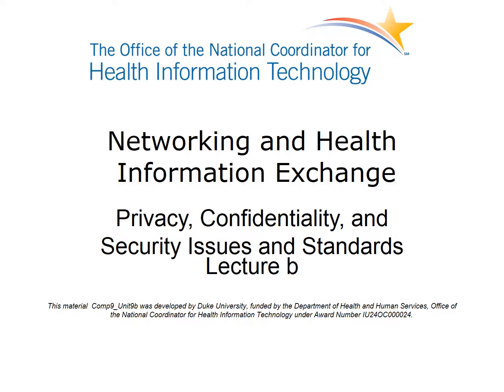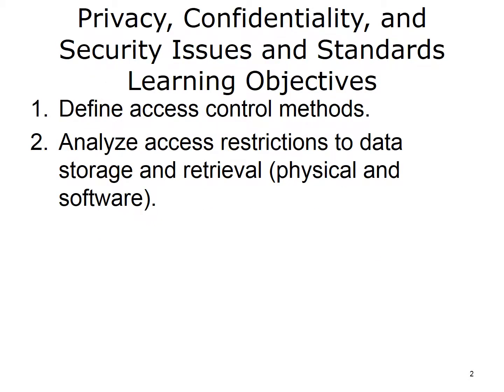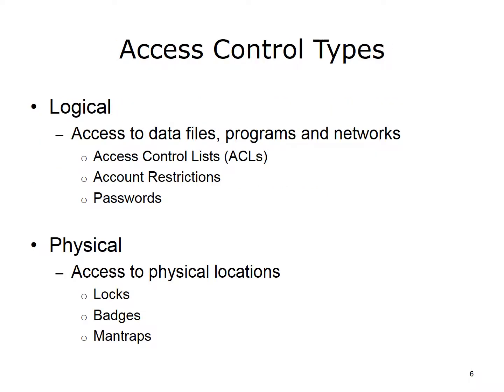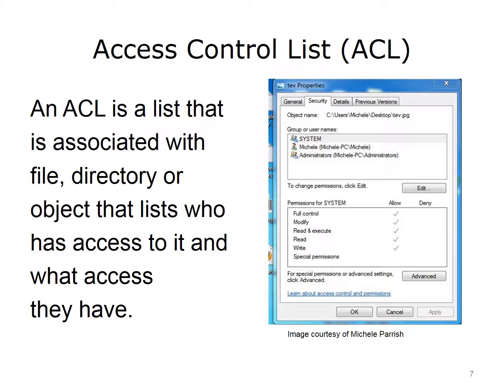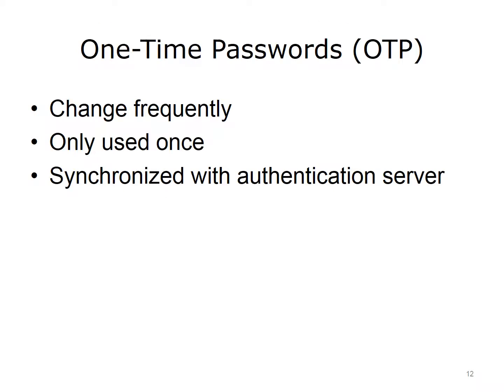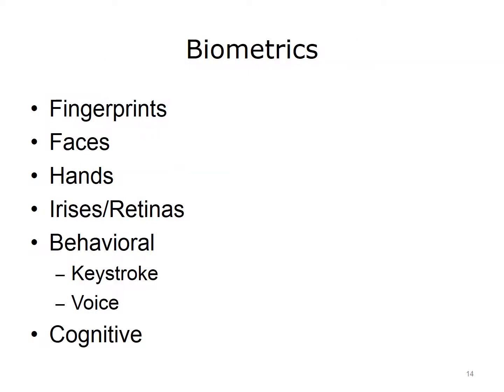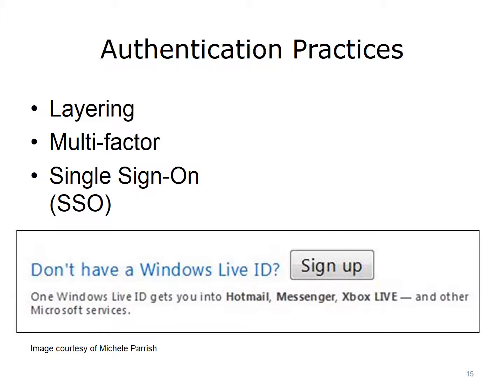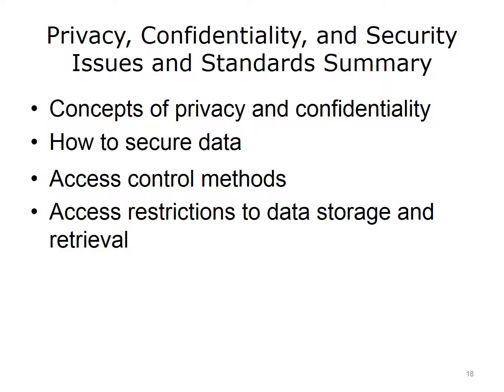ONC Component 9 Unit 9 Lecture b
Component 9: Networking and Health Information Exchange

UUnit 9: Privacy, Confidentiality, and Security Issues and Standards

Lecture b: Access Control

Description: This component, Networking and Health Information Exchange addresses what is required to accomplish networking across and among disparate organizations that have heterogeneous systems. It is an in-depth analysis of data mobility including the hardware infrastructure (wires, wireless, and devices supporting them), the ISO stack, standards, Internet protocols, federations and grids, the NHIN and other nationwide approaches.

Summary: Security policies are a collection of policies that lay out specific rules and requirements that must be followed in order to provide a secure environment. Some common security policies are: Acceptable Use Policy (AUP), Password Policy, and Ethics Policy.
An AUP would lay out what a user can and cannot do on a computer system.